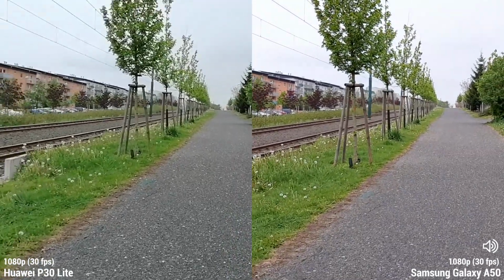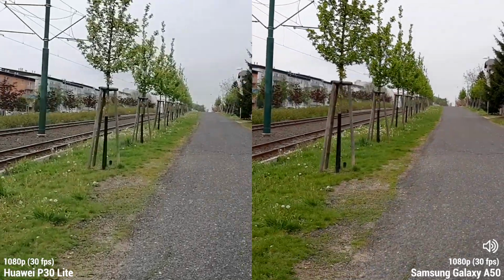Huawei P30 Lite vs Samsung Galaxy A50 Camera Test Comparison! [Big Difference?]